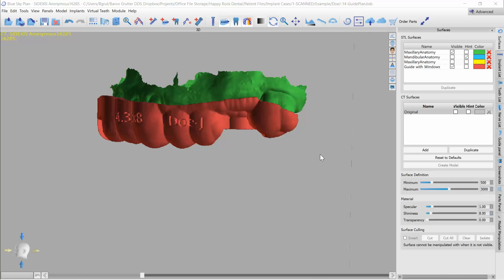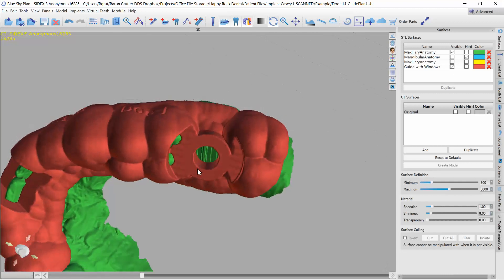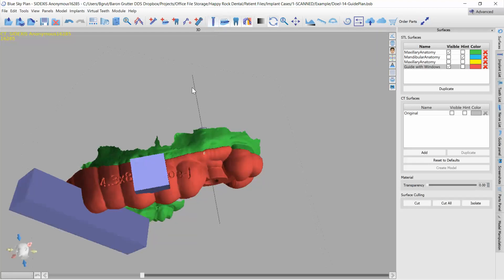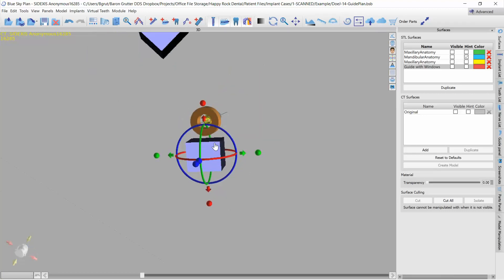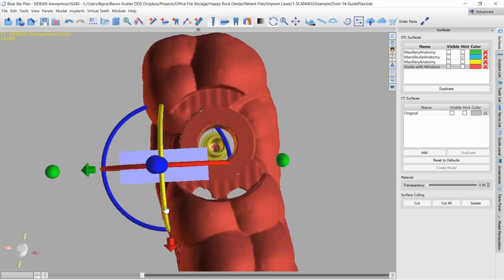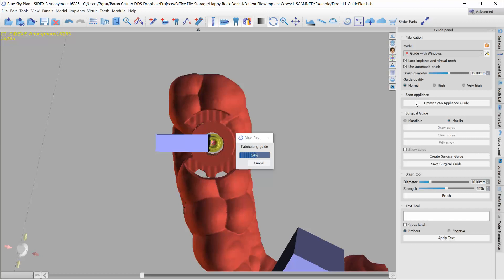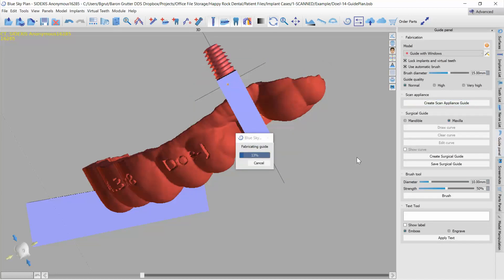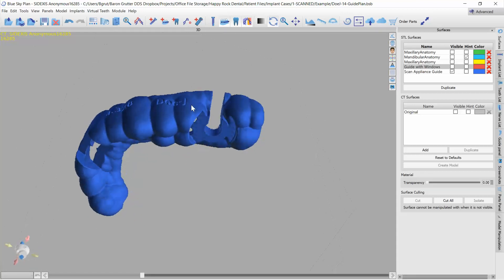BSP Guide - Adding a Lateral Drill Slot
In this video, I show 2 methods to create a lateral drill slot for sliding your drill in from the side of the guide in the event that your patient can't open wide enough for your drill.